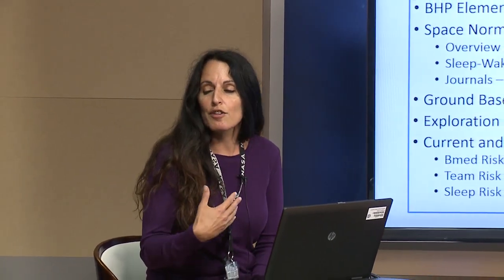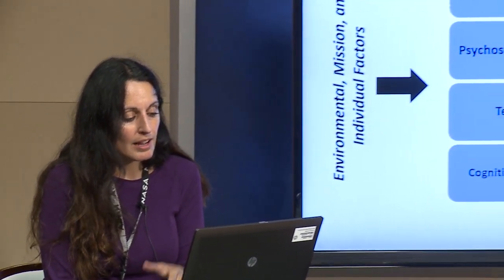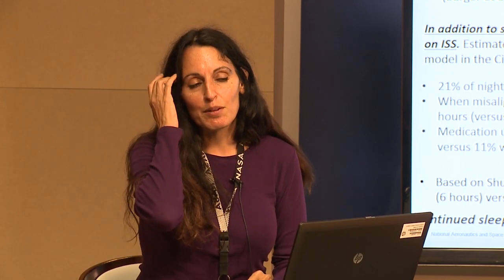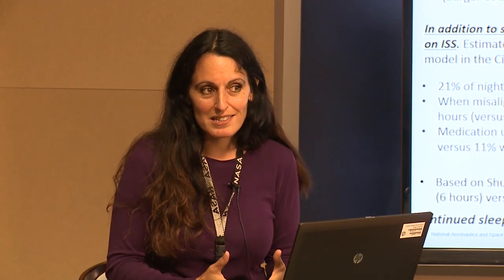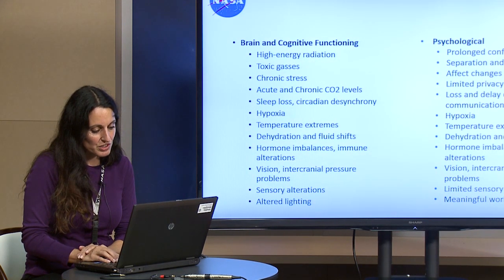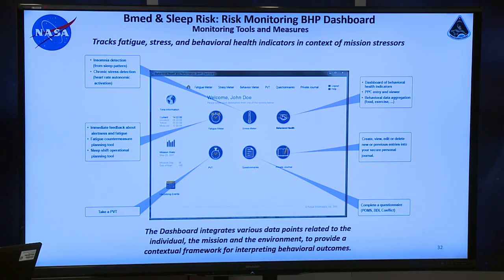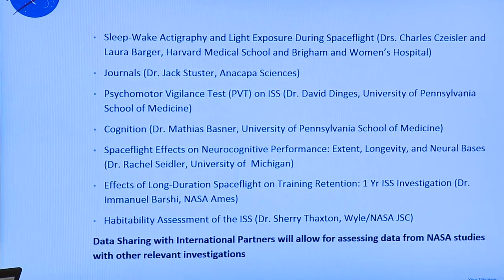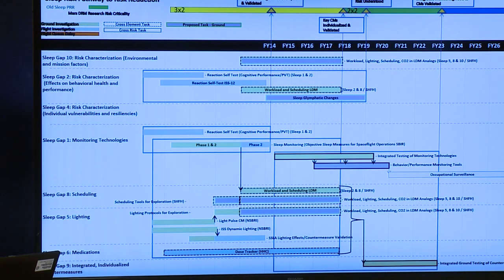Behavioral Health & Performance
Summary of the Behavioral Health and Performance Operations Group’s work including an overview of astronaut selection, behavioral health services provided to astronauts, the psychological aspects of long duration spaceflight, and behavioral health support services provided to ISS crews and families.